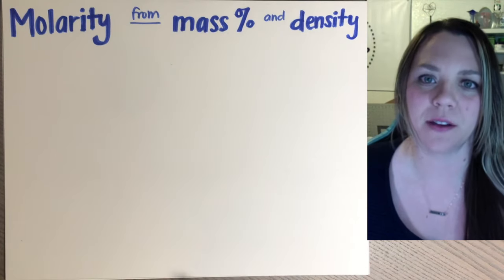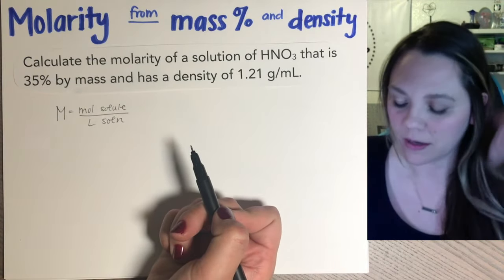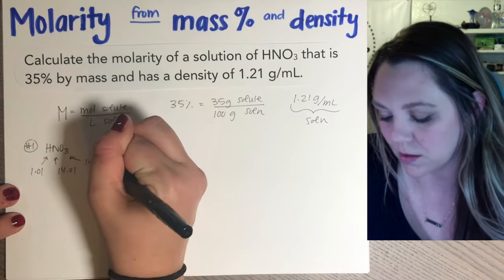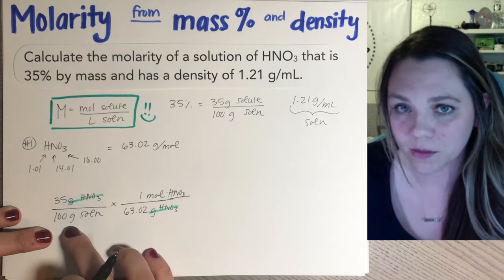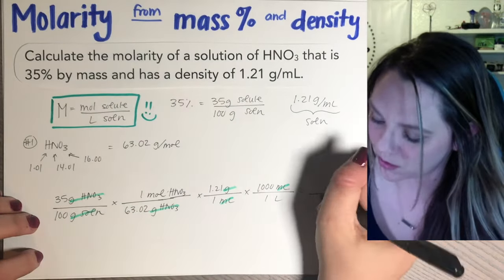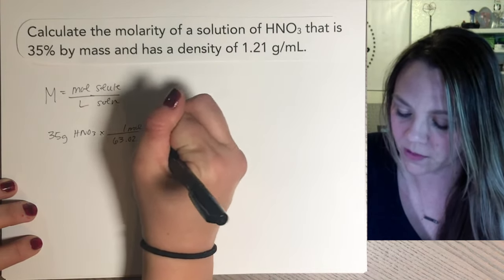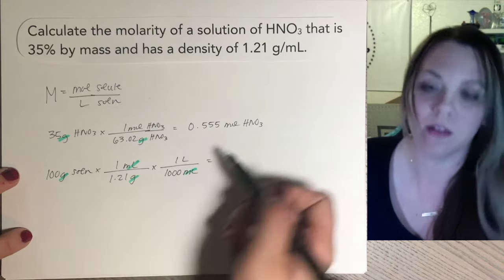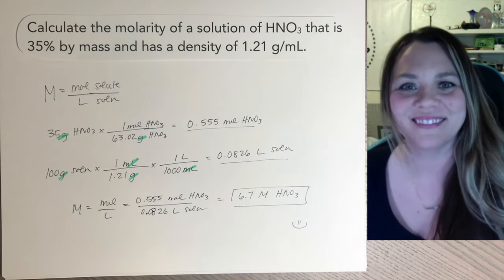Molarity from Mass % and Density - Calculate Molarity from Mass Percent and Density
In this video we look at how to calculate the molarity of a solution when you are given the mass percent and density of that solution. Not too difficult once you see how to do it.

I personally like to solve for the moles and then the liters of the solution separately, but you can also just solve for molarity in one giant line of conversions. We look at both ways to solve.

Be sure to watch your units, and good luck!